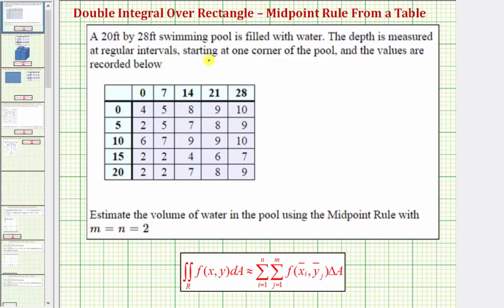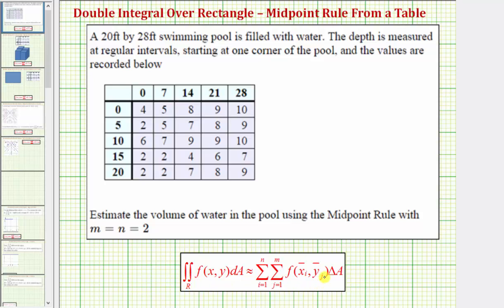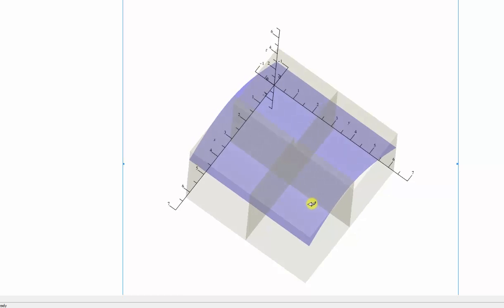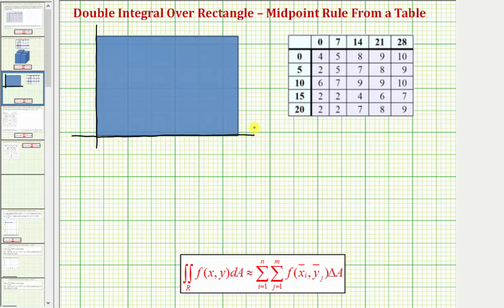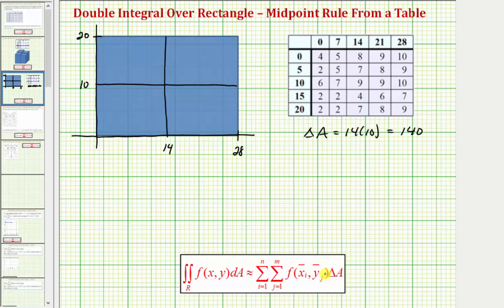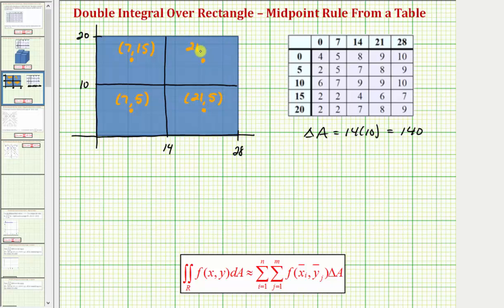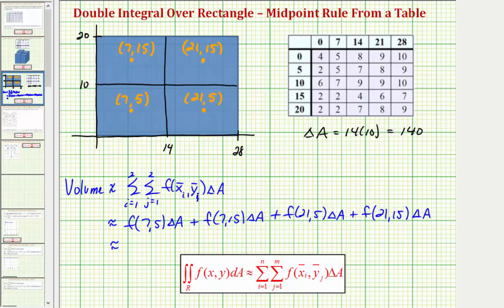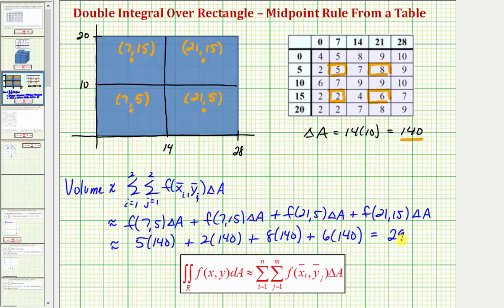Approximate the Volume of Pool With The Midpoint Rule Using a Table of Values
This video explains how to use the midpoint rule to approximate the volume of a pool using a table of values.  This leads to the idea of approximating a double integral using the midpoint rule.